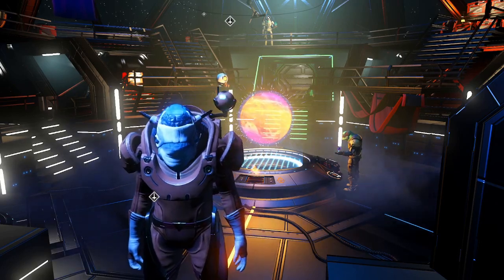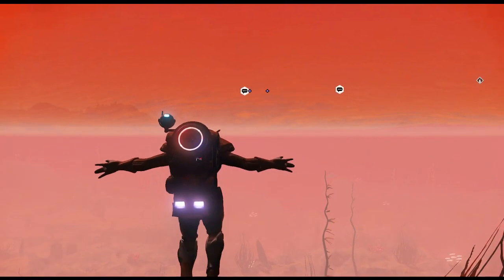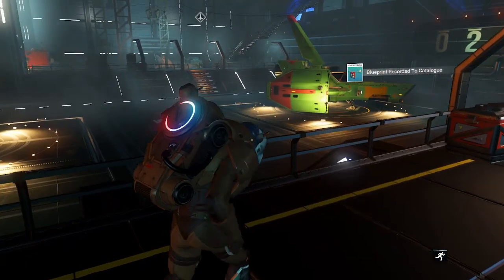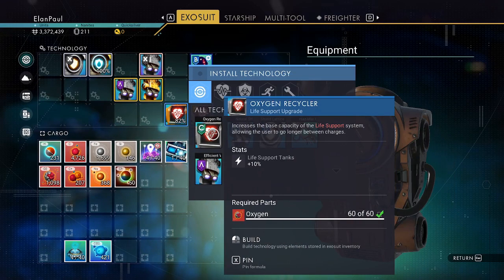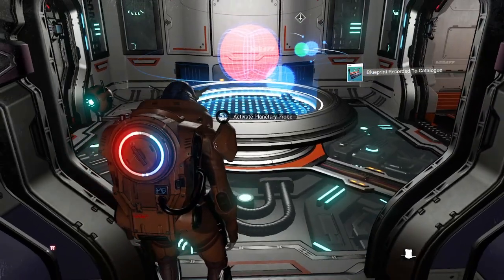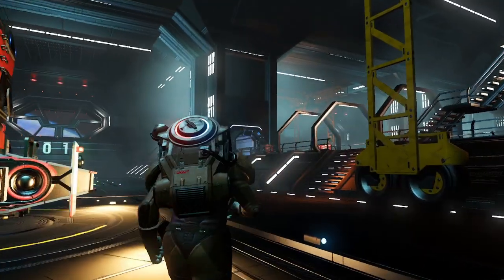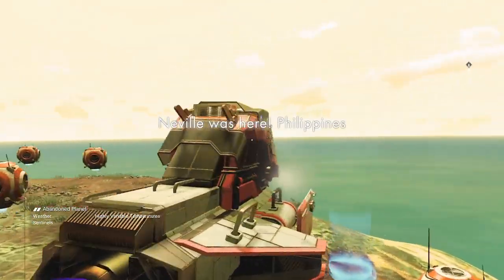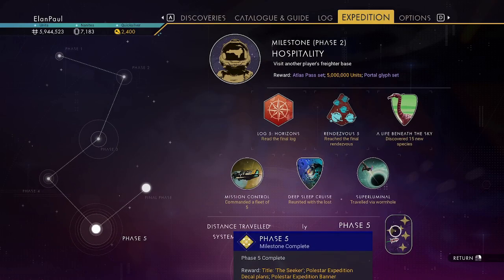No Man's Sky Polestar Redux - Episode 2 - with ElanPaul - the Conclusion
And it's done! Polestar was a much quicker one than the rest. Again, I hope you enjoy it.  I had a video issue at the very end and had to pull in a little editing to fix it.